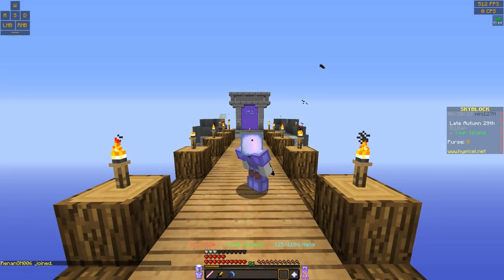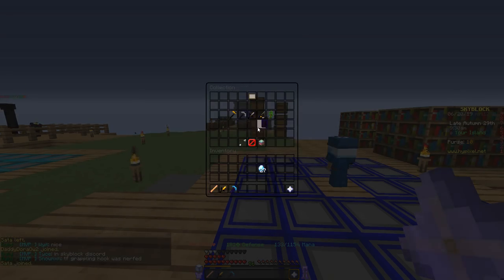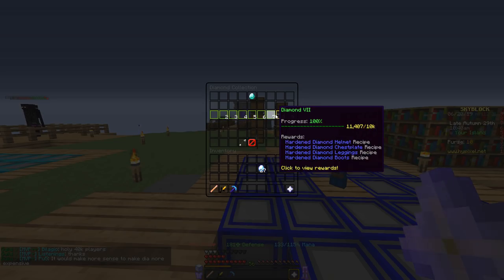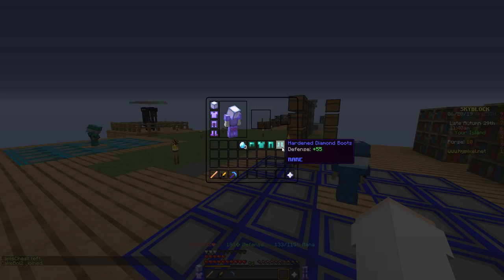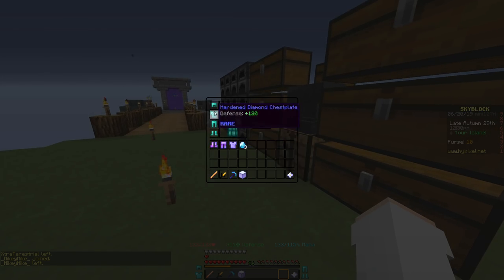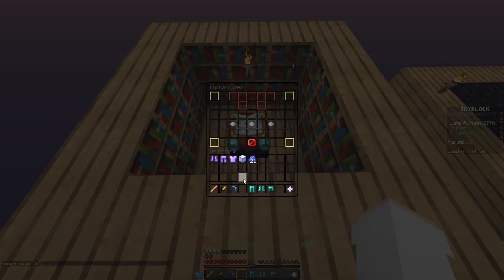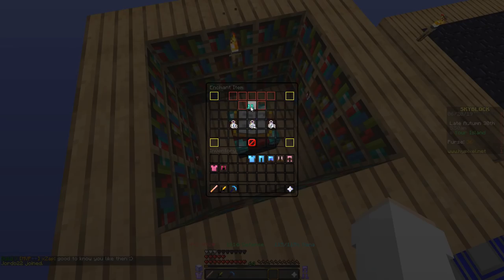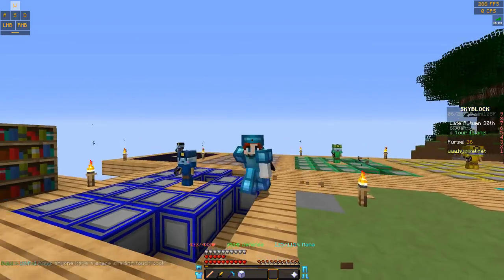Hypixel SkyBlock getting Hardened Diamond Armor guide (good armor)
How to get Hardened Diamond Armor on Hypixel SkyBlock. What you need and how to craft the armor. Thanks, and have a good day!